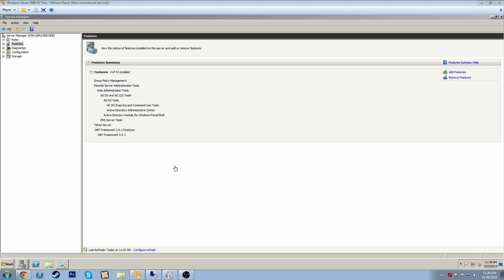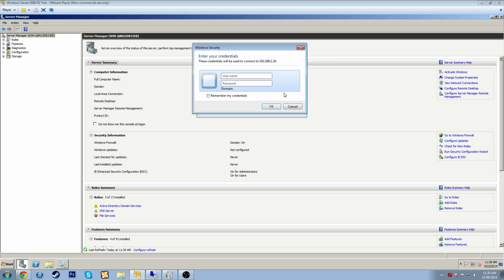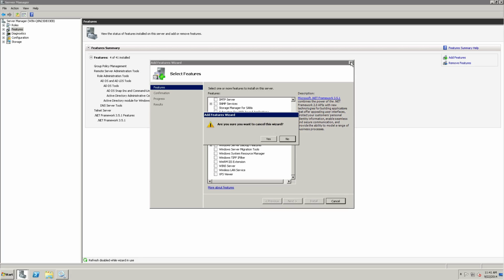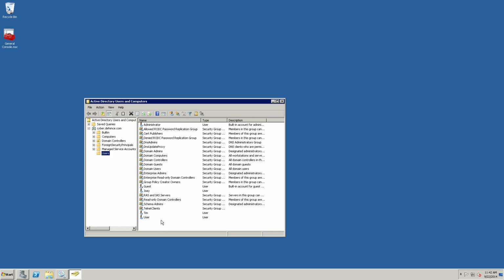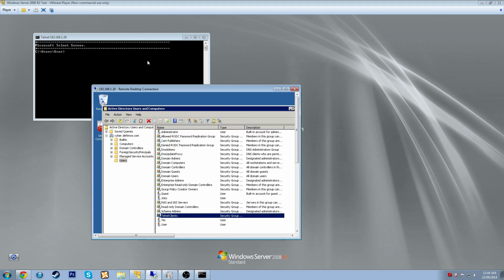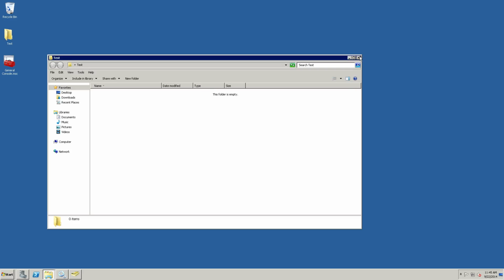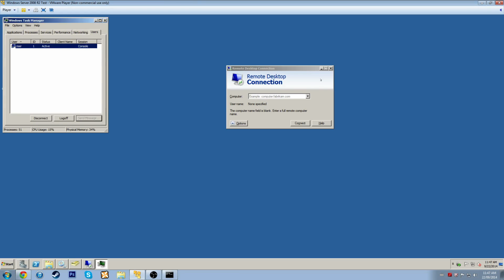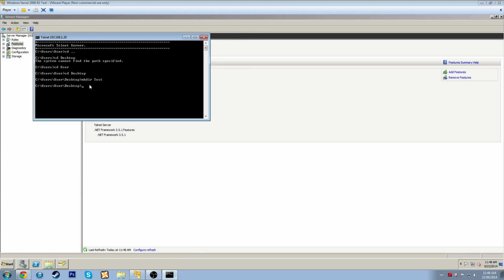Intermediate: Remote Desktop Connection and Telnet (Server 2008 R2 / Windows 7)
This is the fifth video in my "Intermediate" series using Server 2008 R2 and Windows 7 with a focus on Cyber Security.
This video focuses on connecting to a PC remotely. I use two different methods: Remote Desktop and Telnet. These can be very convenient, but not always secure, so make sure you use them only when applicable.